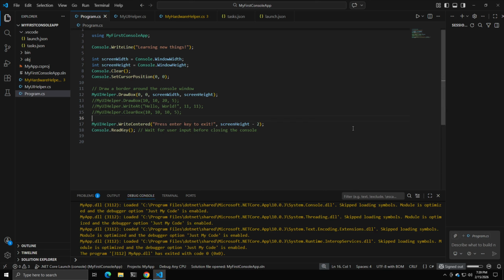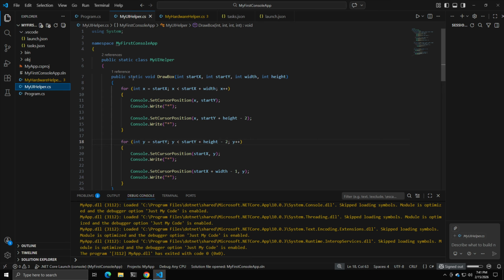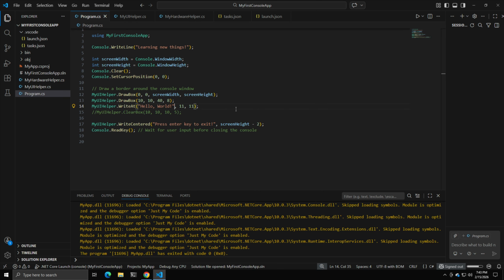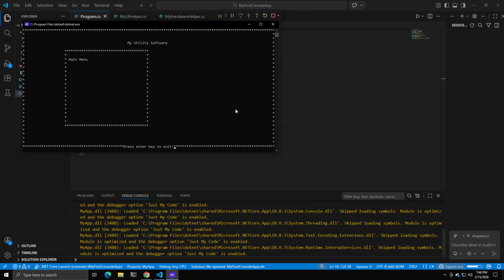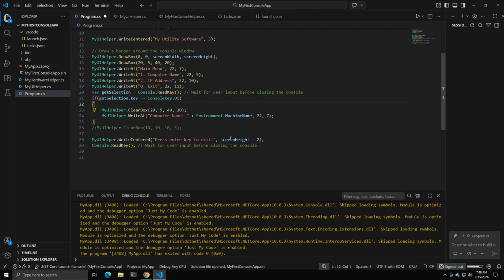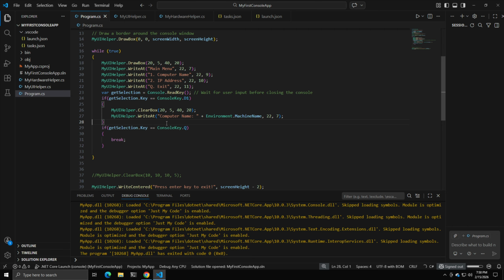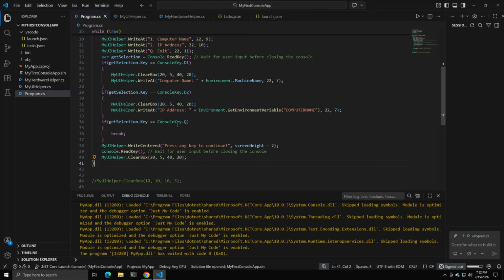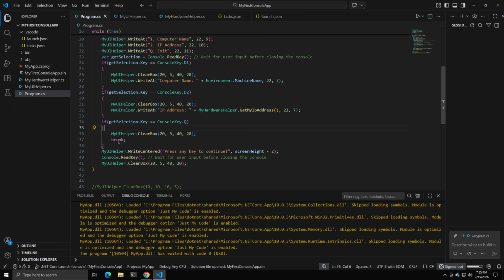Learning Console Apps with C# .NET CORE Part 2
Creating a menu, show some options, center some text, etc.

Code can be found on github  @"daktechshack-droid" and ConsoleApp